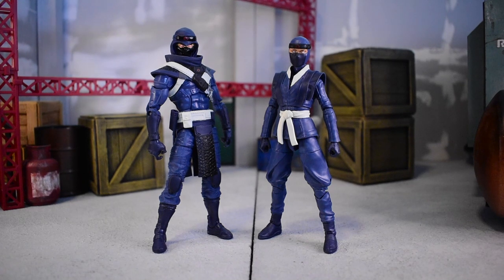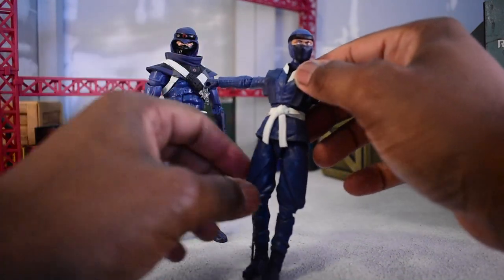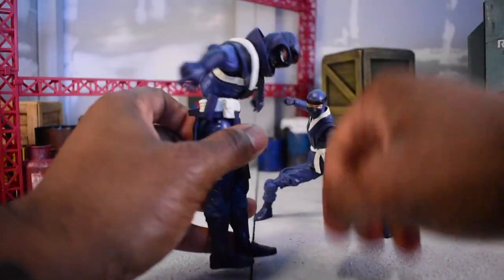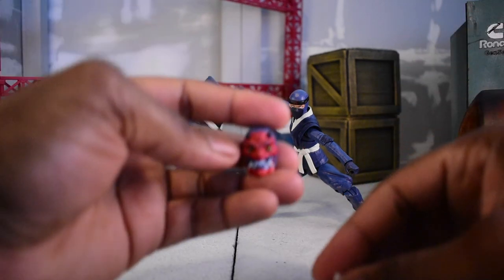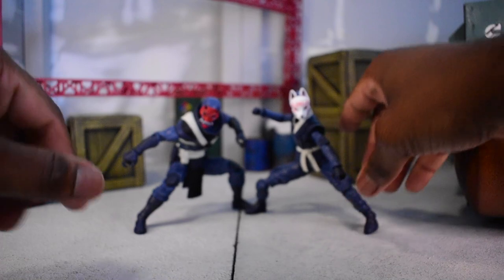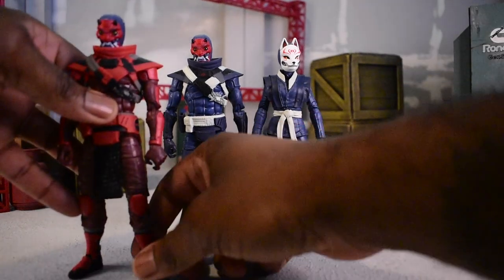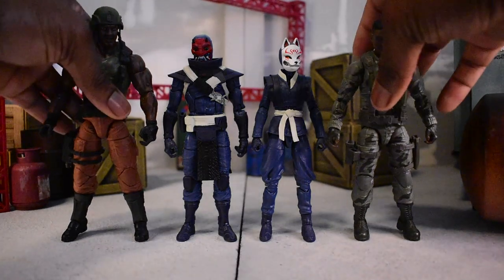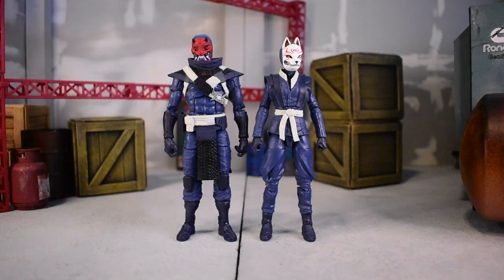G.I. Joe Classified Series Blue Ninja Two Pack Review